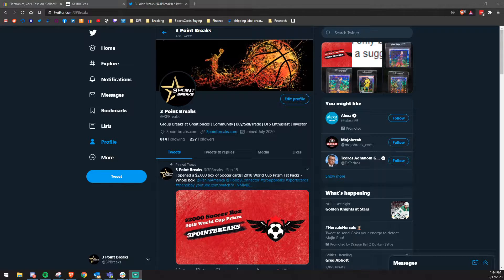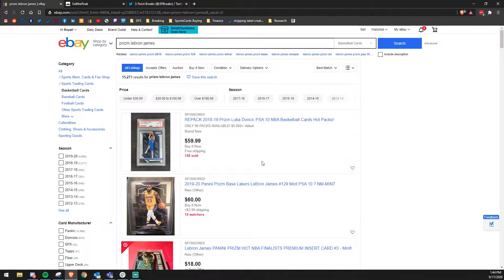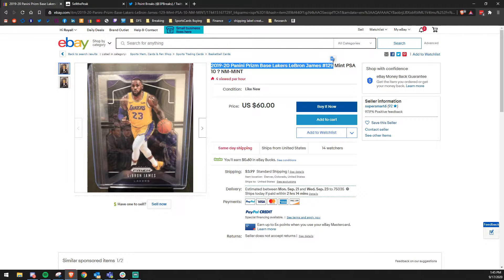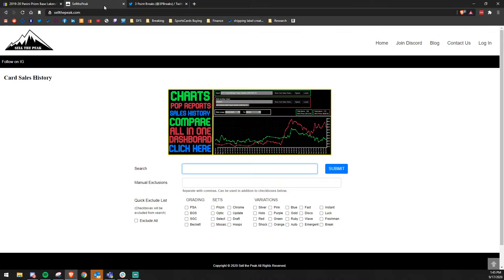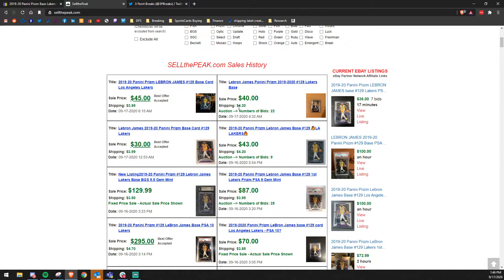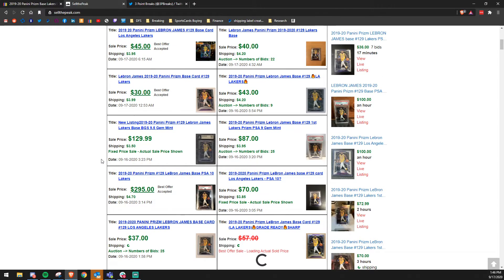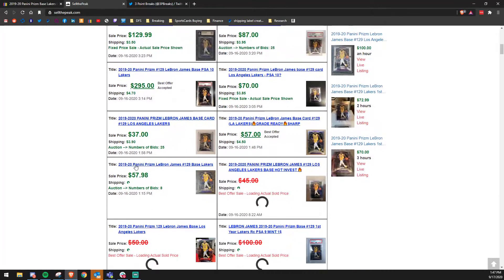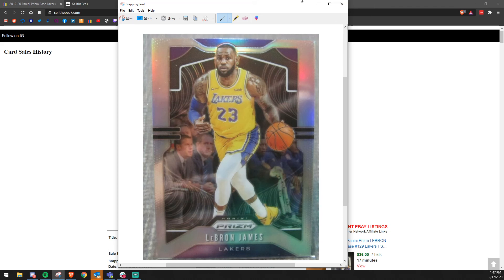How much is my Card worth? How to look up market values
Ever wonder how much that sick pull you just had is worth but don't know where to start to find the price? Here's a quick guide on how to look it up.

Thank your watching! 3 Point Breaks provides personal Rip and Ships plus sports card Group Breaks.
Group Breaks are scheduled for Sunday at 8pm EST. If there is a special type of product you're looking for that

Bob's Card Market discord buying, selling, trading, breaks, conversation, and more. Tell them Royal sent ya

Thinking about crossing over into Daily Fantasy Sports? to save 20% on your VIP membership.
Optimizer, articles, tools, and real time coaching from top ranked pros. Members have won literally millions at this point.